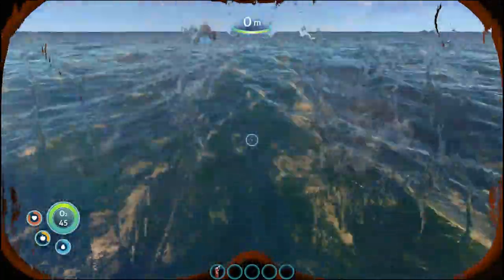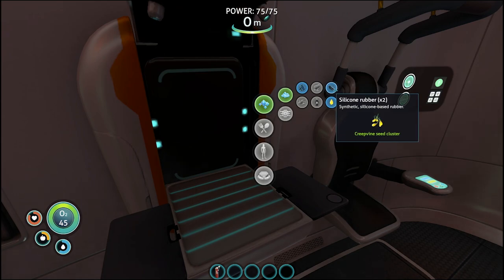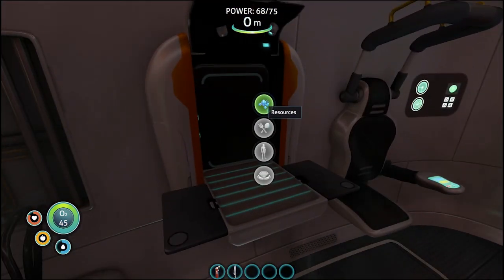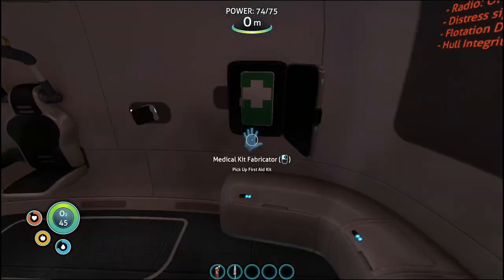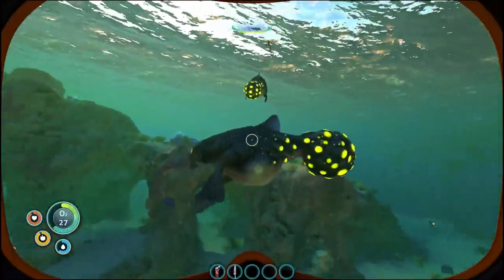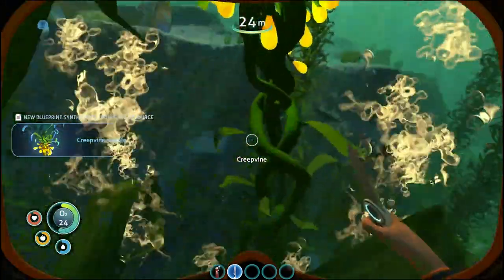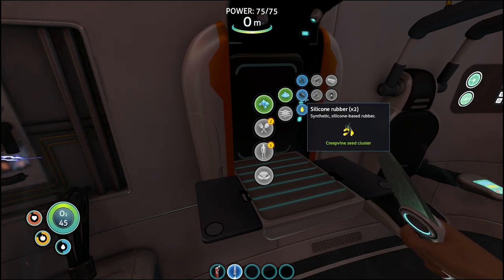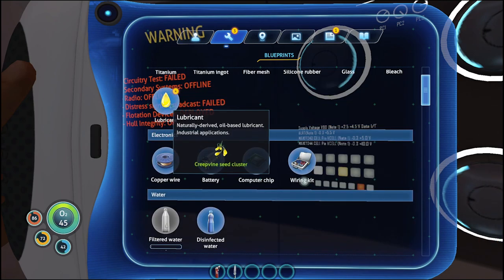Crashing on an Alien Planet | Subnautica | E1 | Let's Play/Game Walkthrough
🔴 I stream almost daily on Twitch. Make sure to follow me there